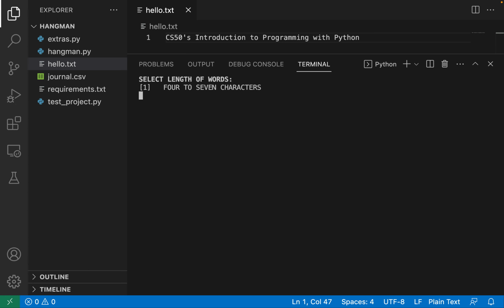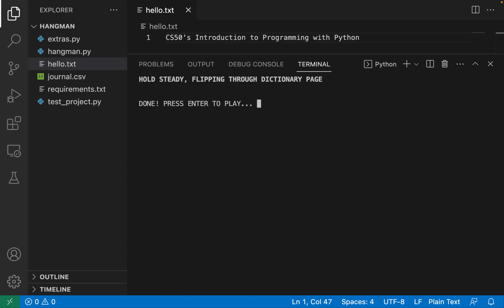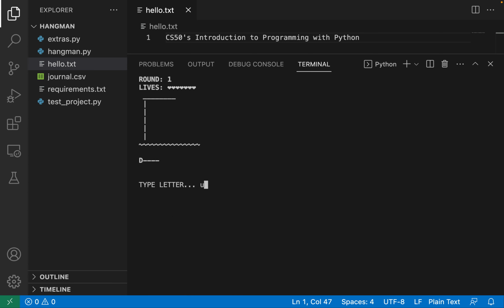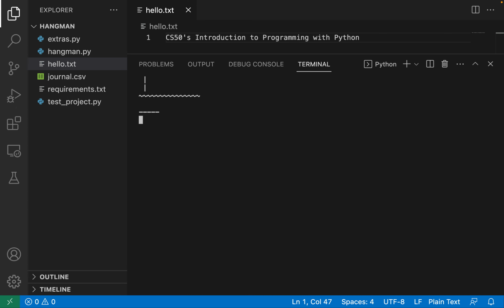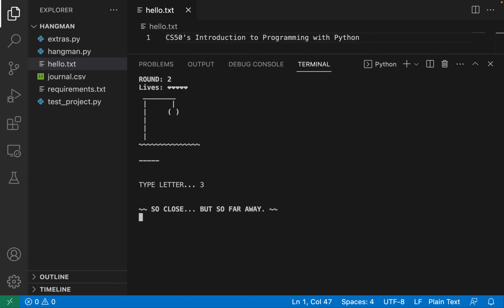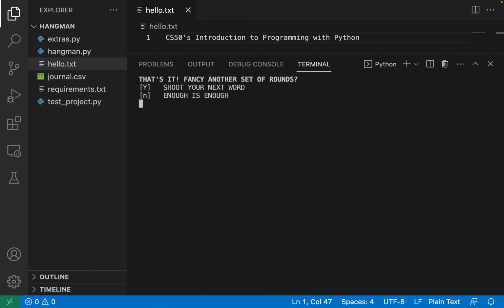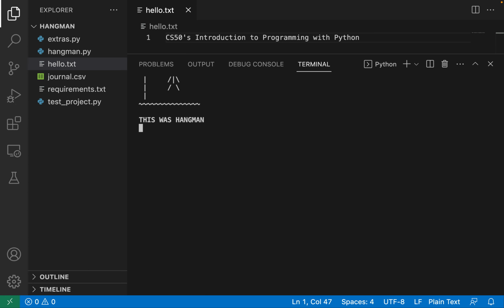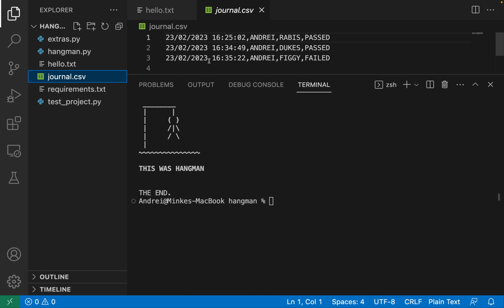CS50P Final Project: Hangman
print(hello, world)

I'm Andrei and this is my final project for CS50's Introduction to Programming with Python. This is a tiny Hangman game, which let's you guess words that are scraped using an API. The game stores your results so that you can keep track of your guesses, won and lost rounds.

That was CS50P & Hangman.